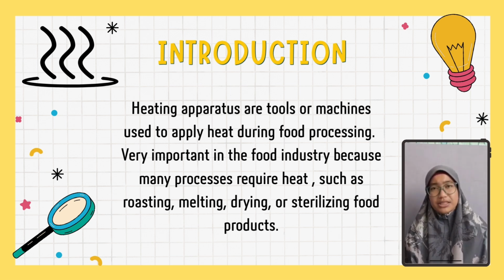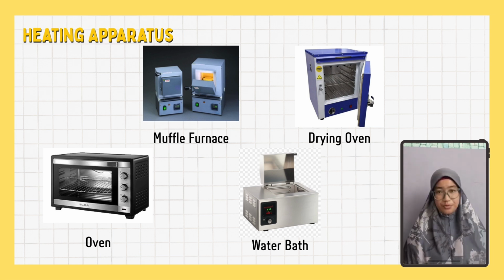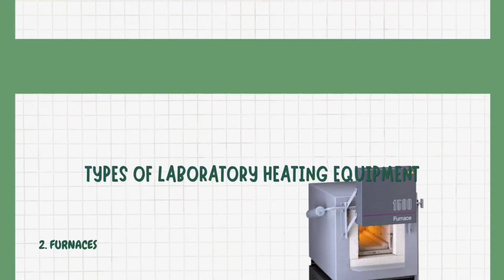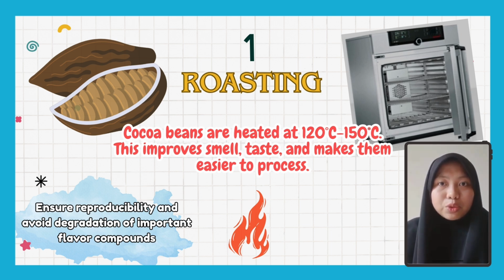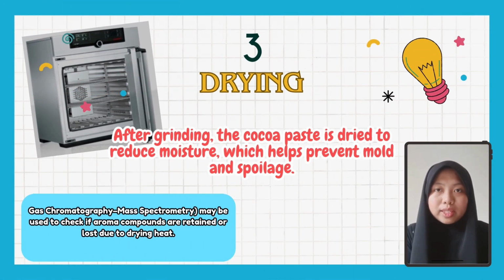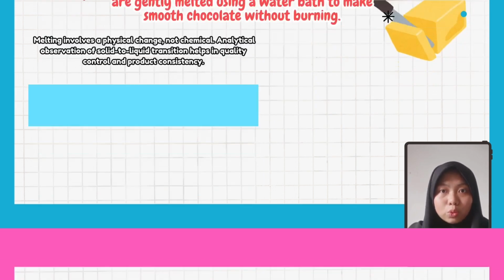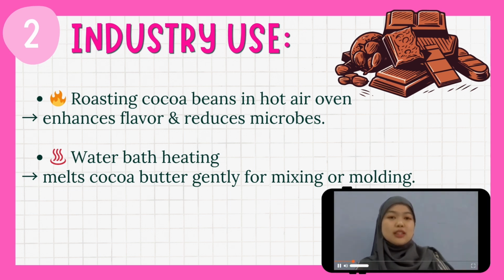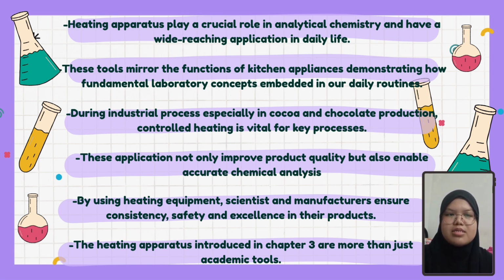CHM 256 | VIDEO PRESENTATION (HEATING APPARATUS🔥)